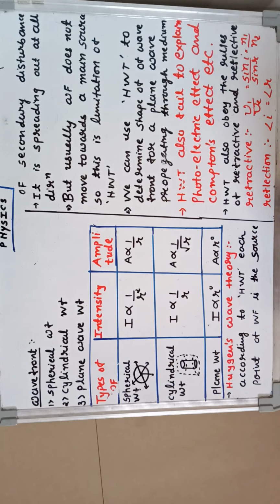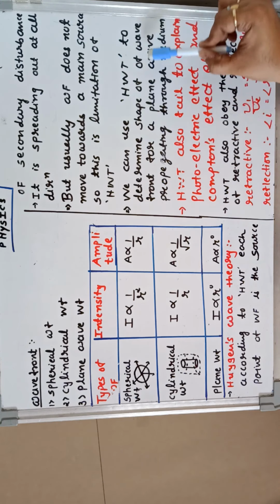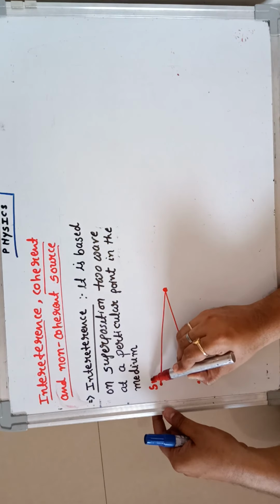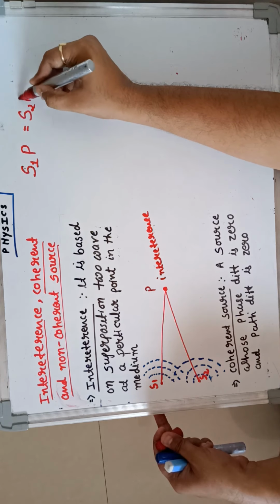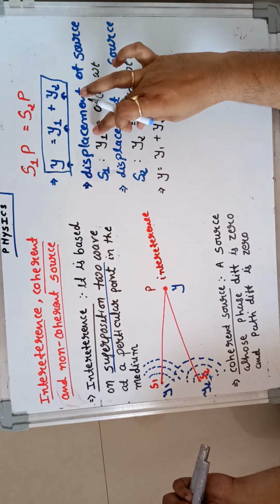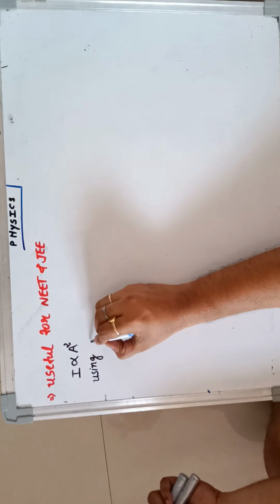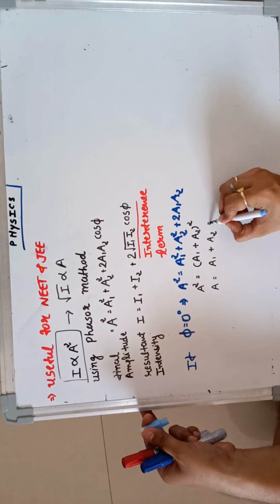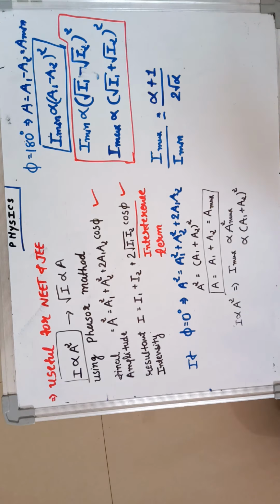Ch:10, Std:12, INTERFERENCE, COHERENT SOURCE, NON-COHERENT SOURCE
INTERFERENCE,COHERENT SOURCE,NON-COHERENTSOURCE

Saamved schools, Kaliyabid, Bhavnagar

સામવેદ સ્કૂલ્સ
બાલમંદિર થી ધોરણ ૧૧-૧૨ સાયન્સ(ગુજરાતી/English Medium)
ઇન્દ્રપ્રસ્થ નગરી, ભગવતી સર્કલથી આગળ, કાળીયાબીડ, ભાવનગર.

Saamved Schools
Baal Mandir to STD-11,12 Science (Gujarati/ English Medium)
Indraprastha Nagari, Bhagavati Circle, Kaliyabid, Bhavnagar.